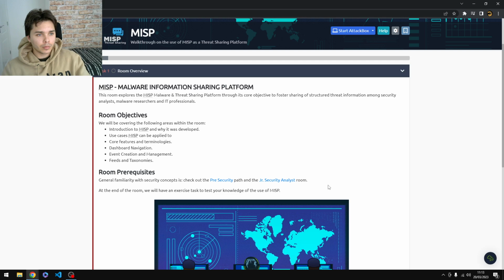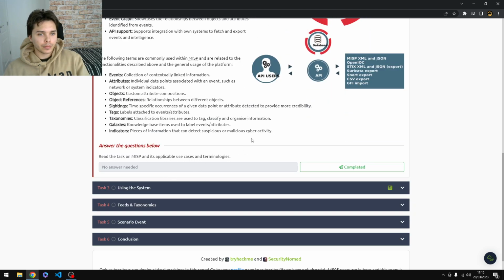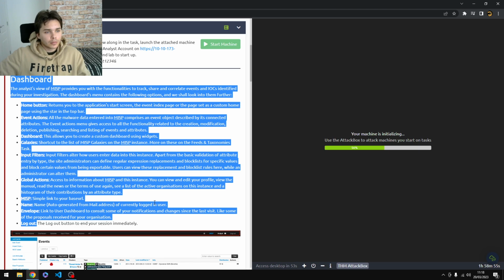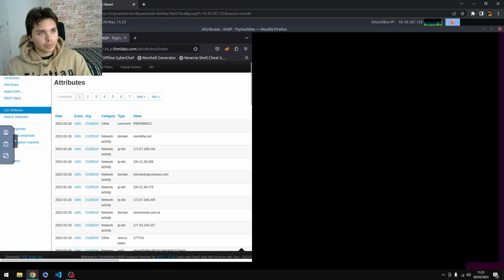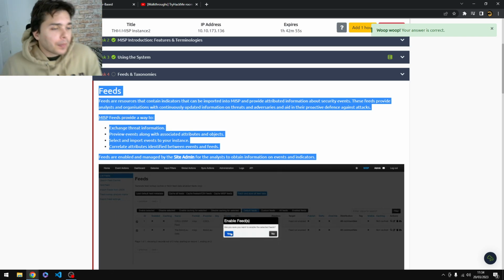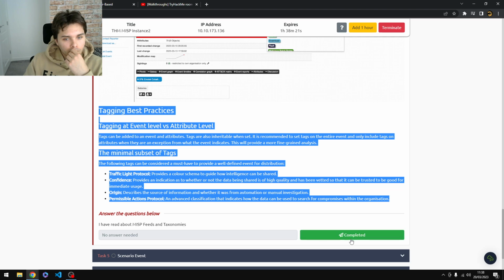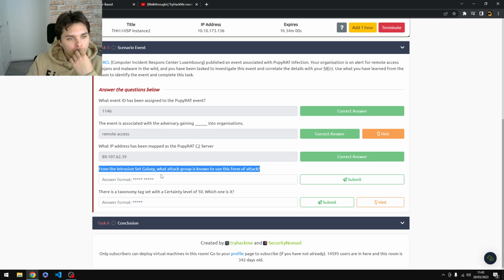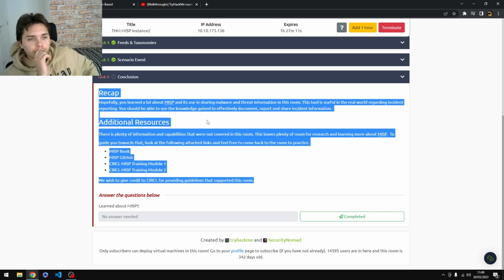TryHackMe - MISP | Day 6